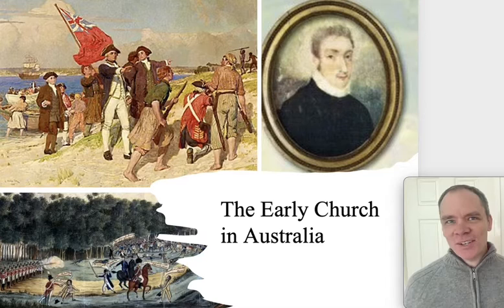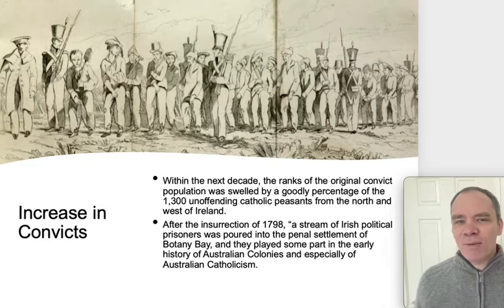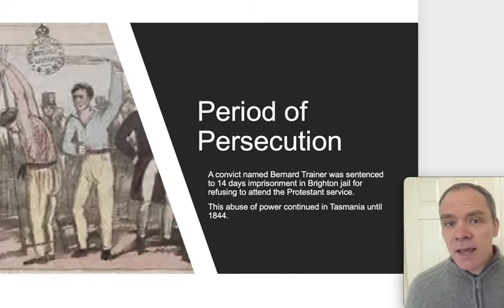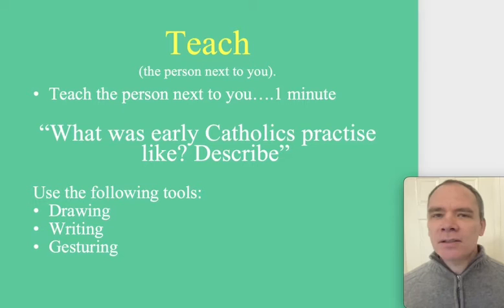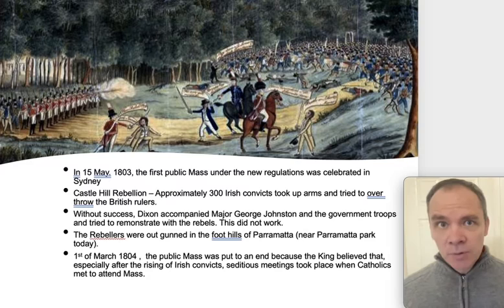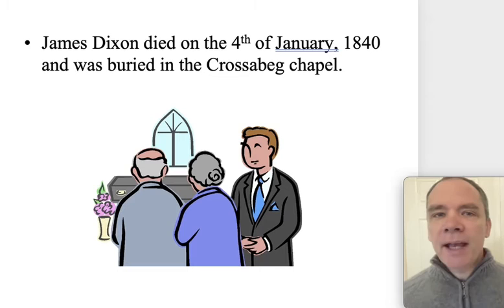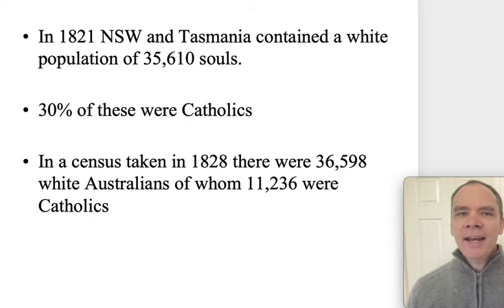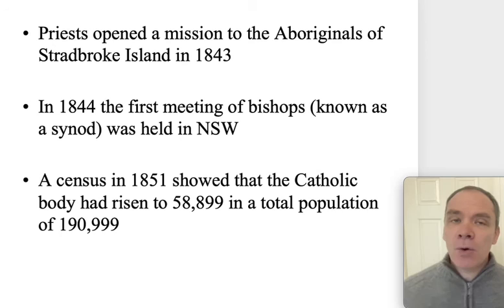The early church in Australia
Religious Education and Studies of Religion. Topics covered - First Settlement. Anglican Church by Force. Period of Persecution. Early development of the Catholic Church. James Dixon. Father Jeremiah O’Flynn and Influence of the Convict System.